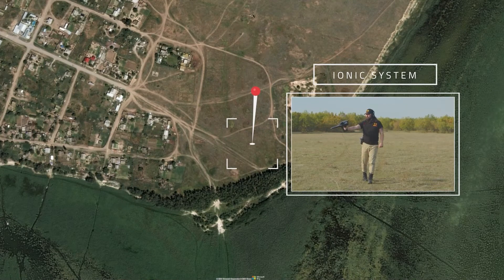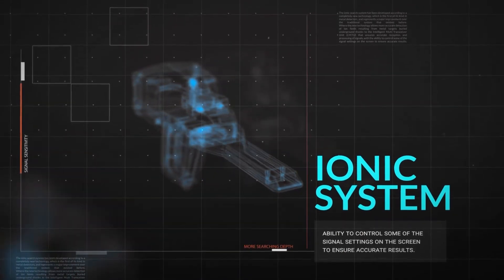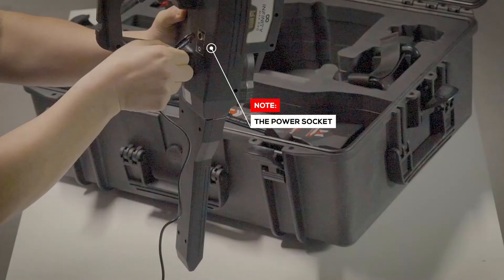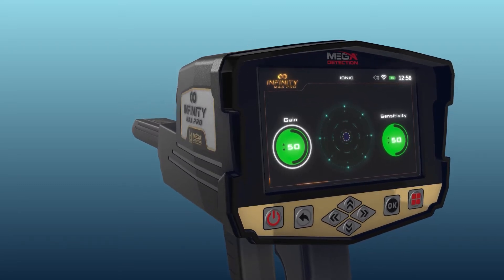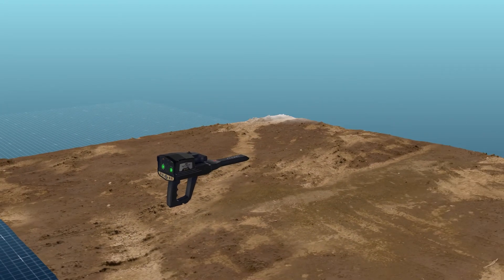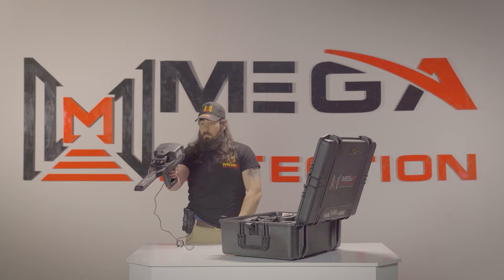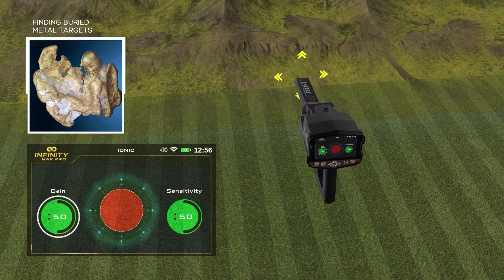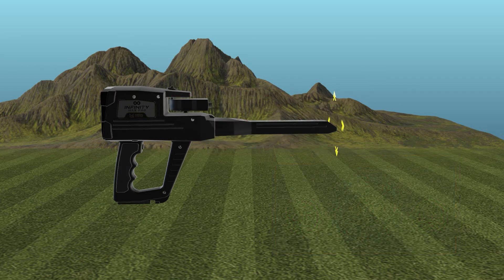Infinity Max Pro - Part 12 | Training Video - Ionic System